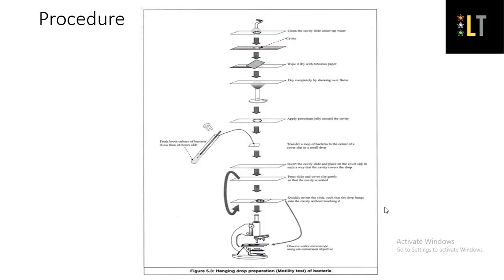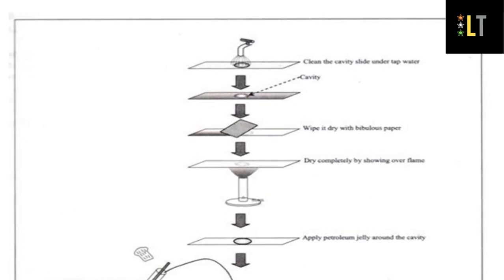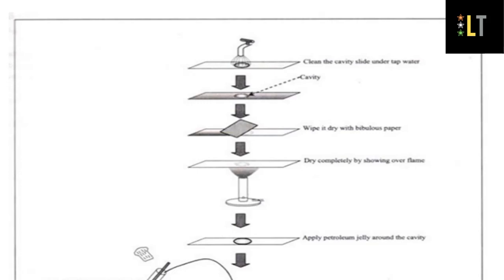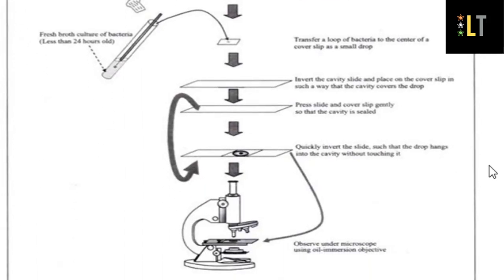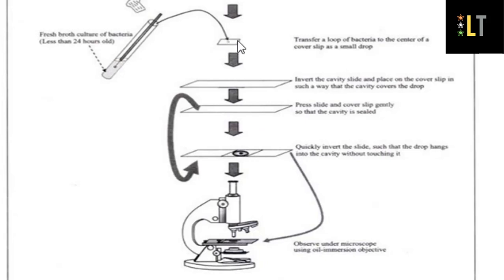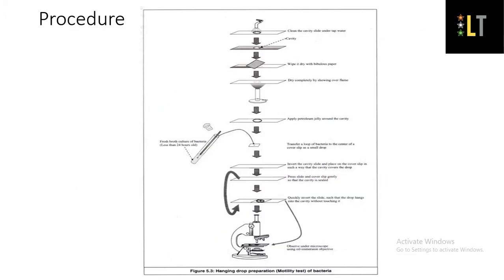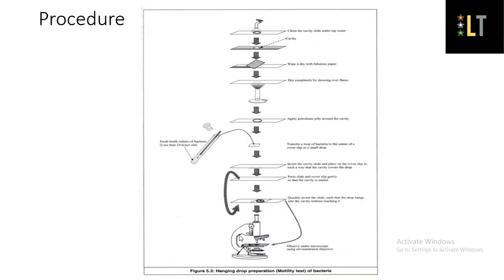Hanging Drop Technique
This video is about the Hanging Drop Technique. This is a short lecture by Dr. Ujwala Desai powered by LearnTube.